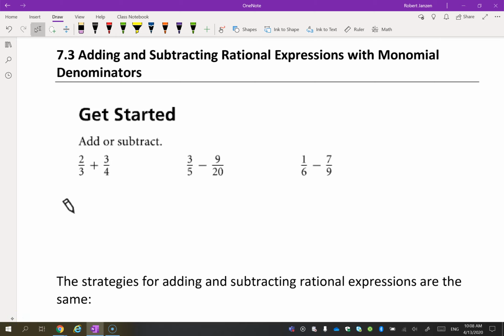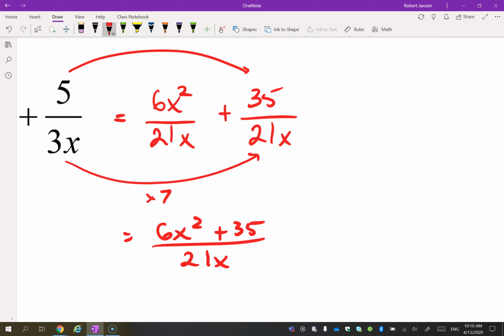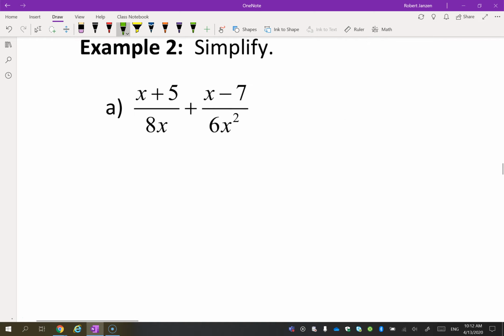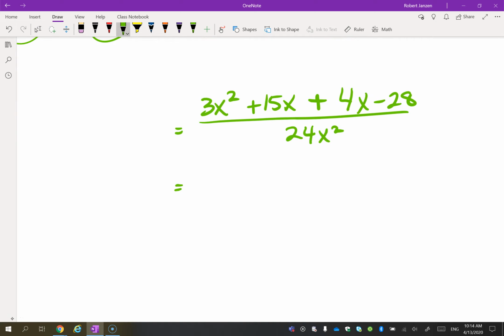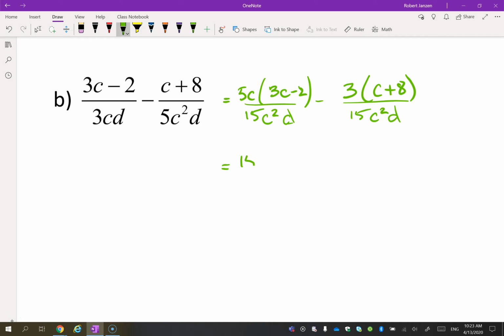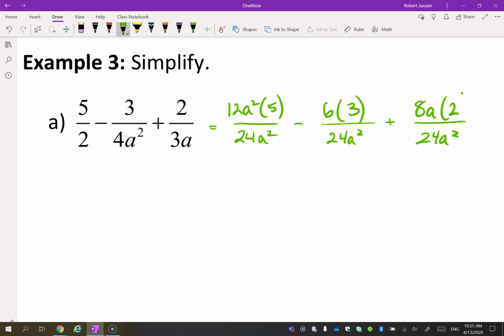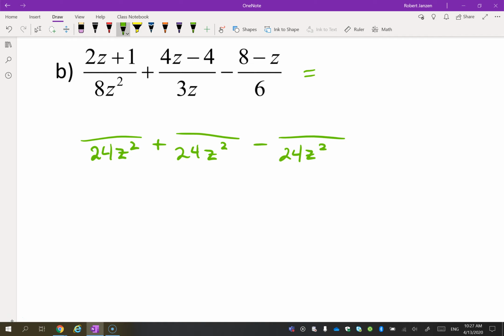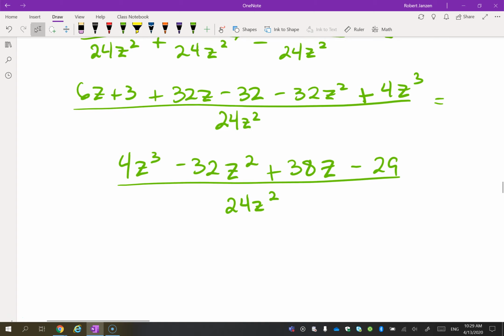Adding and subtracting rational expressions